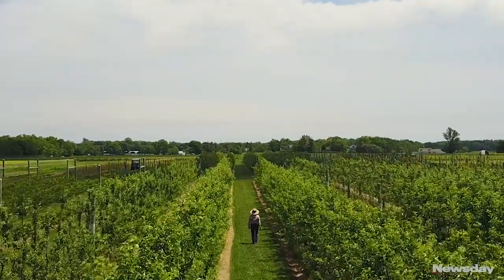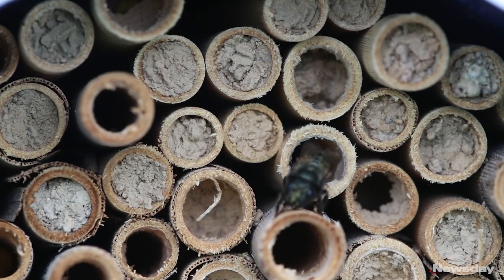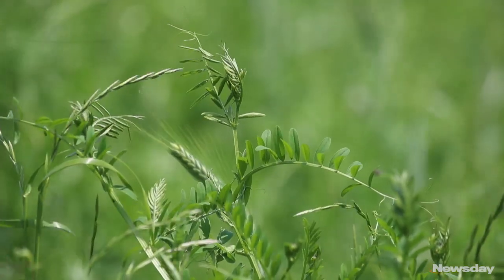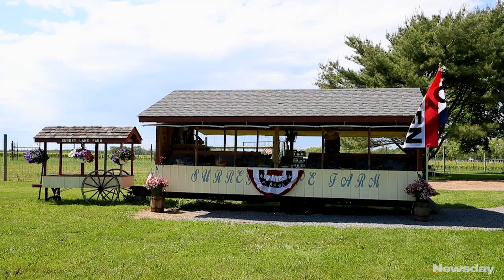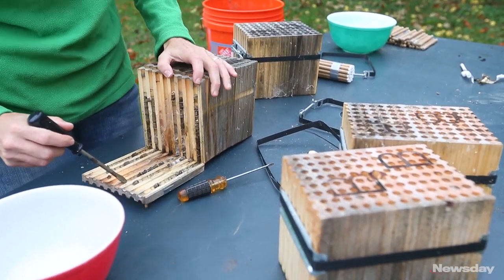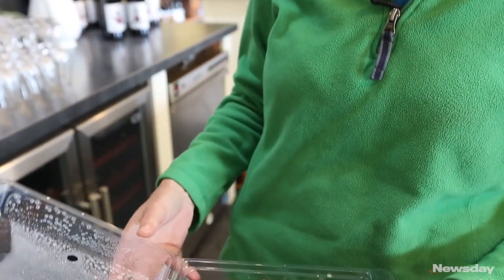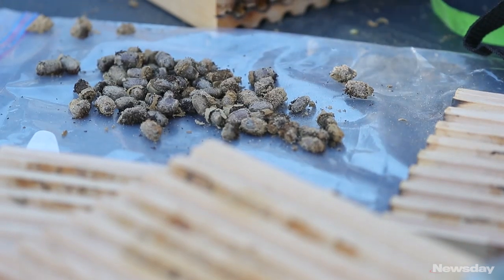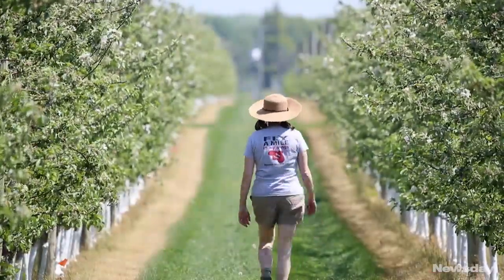Long Island’s bee ranchers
Southold beekeeper Laura Klahre raises and uses mason bees -- one of 450 wild bee species in New York State and one of more than 4,000 nationally. Not as well known as honeybees and bumblebees, the little blue bees that are native to America live solitary lives in single tubes that they seal with mud, like cement masons. Hence their name. (Credit: Randee Daddona)